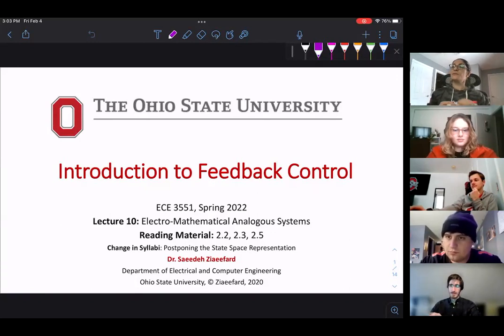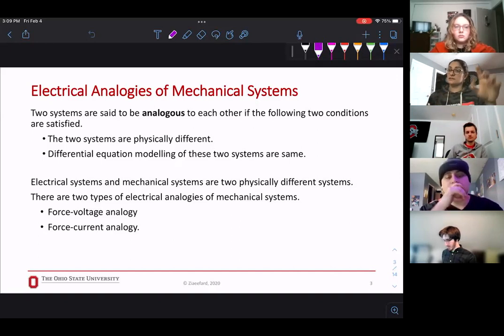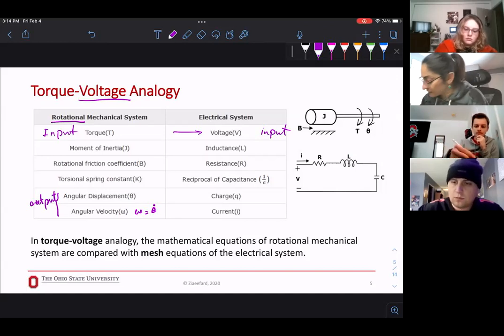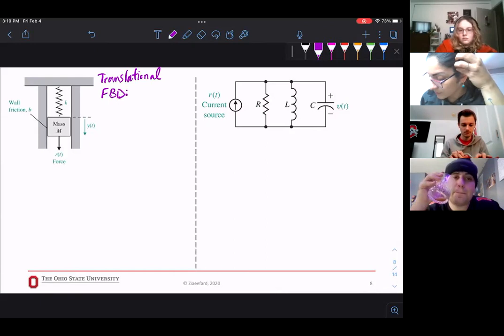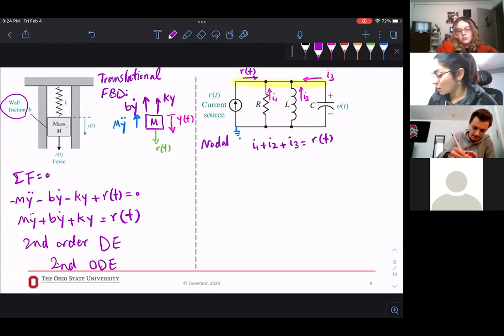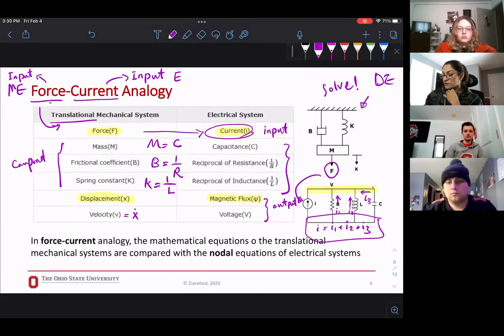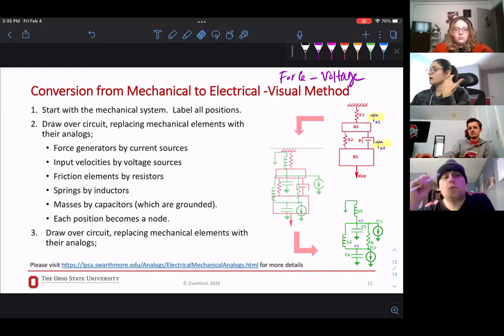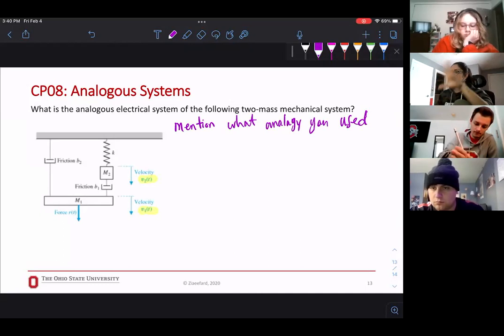L10- Analogous Systems